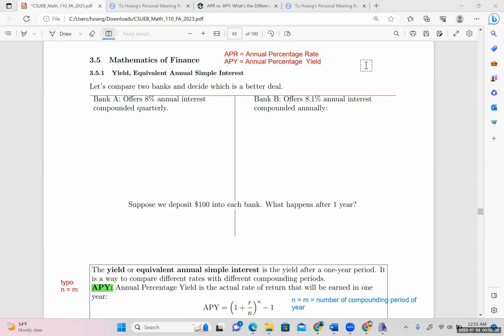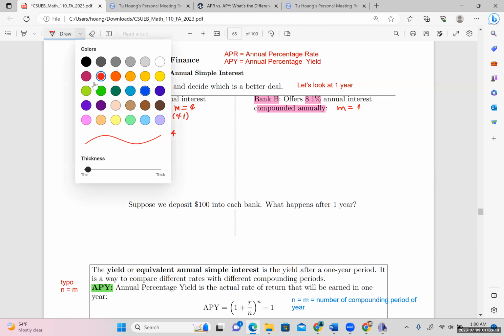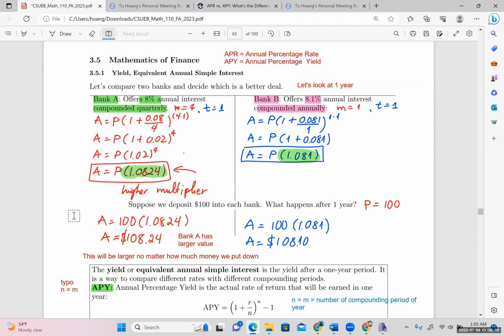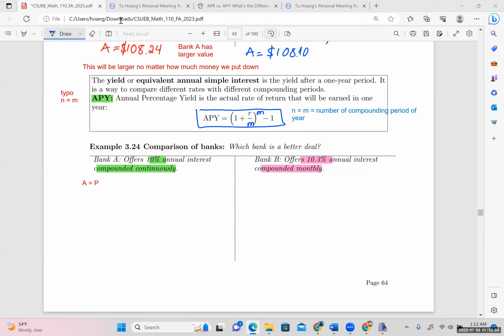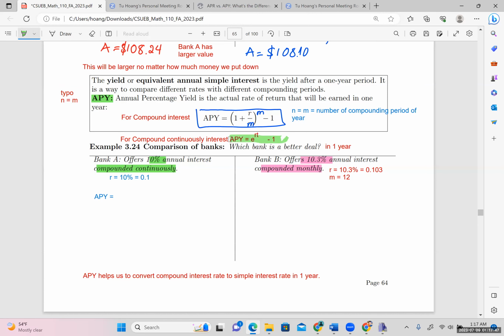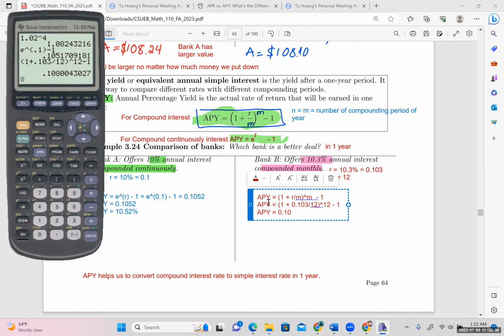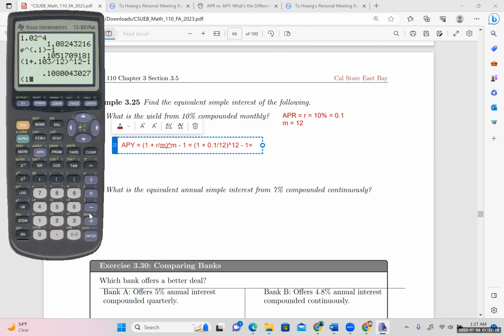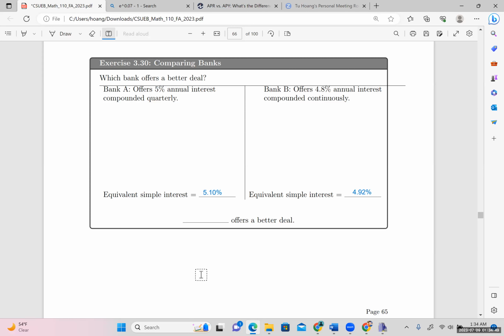3.5.1 Yield, Equivalent Annual Simple Interest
Mr2 is teaching Math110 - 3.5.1 Yield, Equivalent Annual Simple Interest